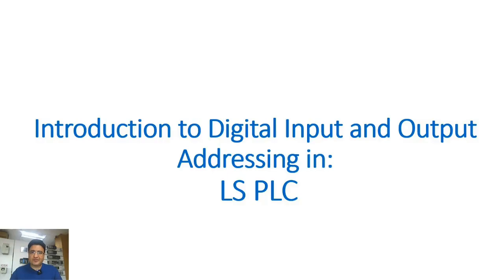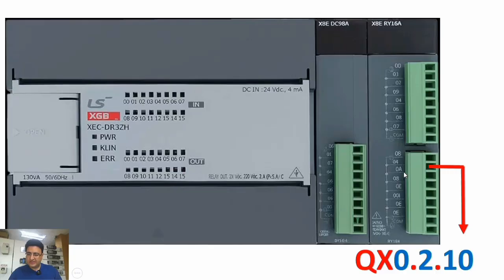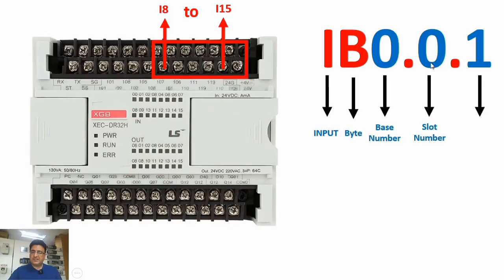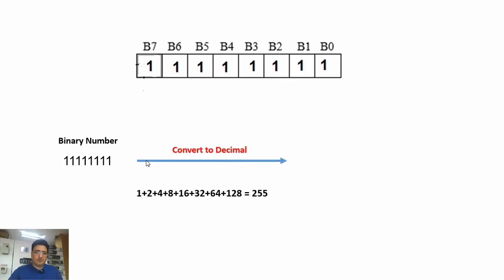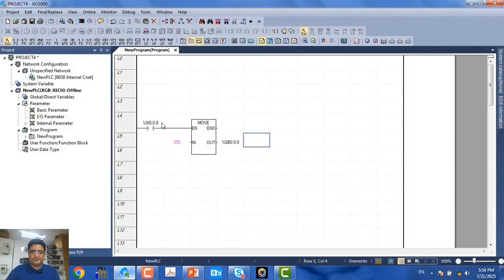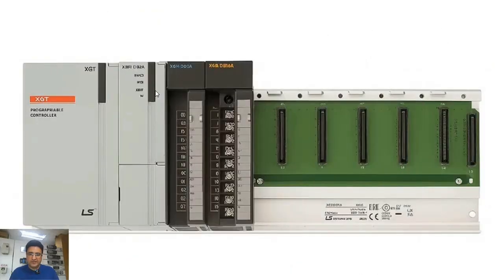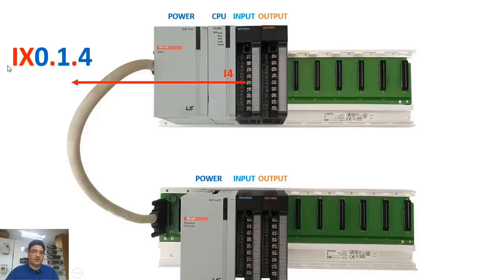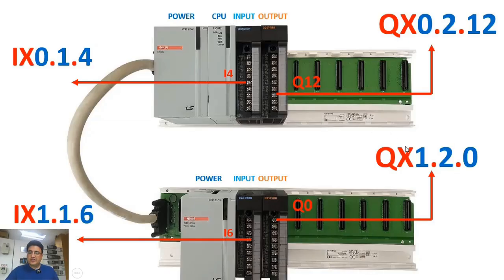PLC Training Session 4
LS Electric PLC Training Session Part 4. In this example we will be going over  XG5000 programing, specifically we will be looking at digital input and output addressing.